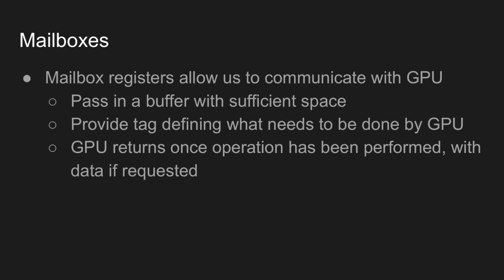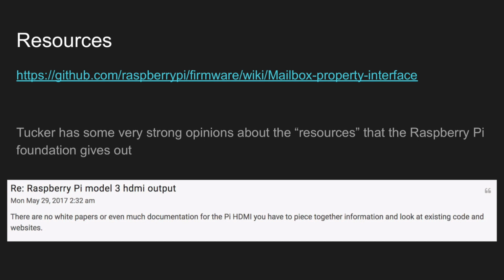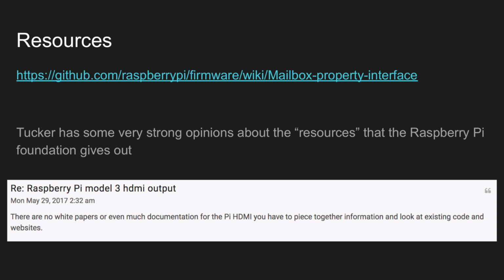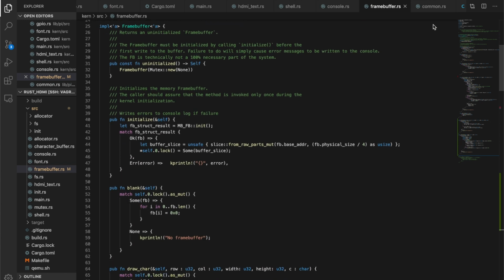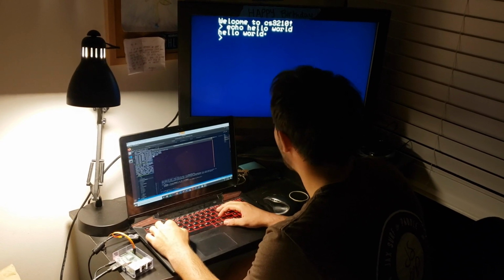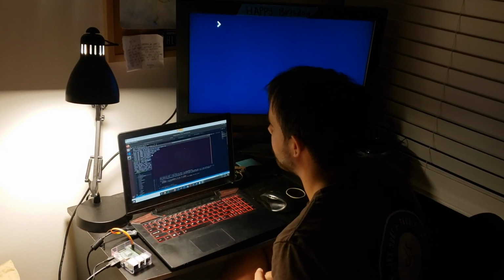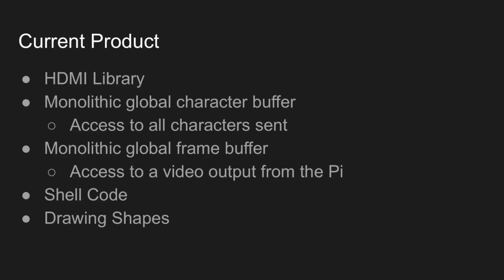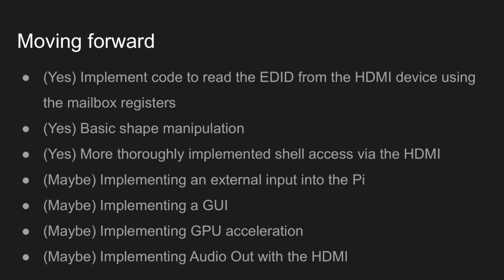HDMI Driver Demo CS3210 Team 26